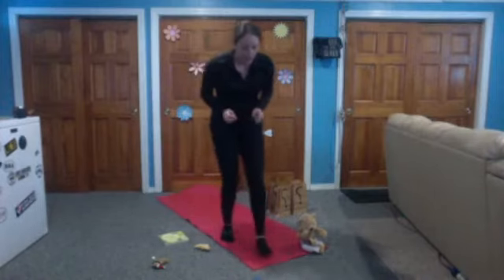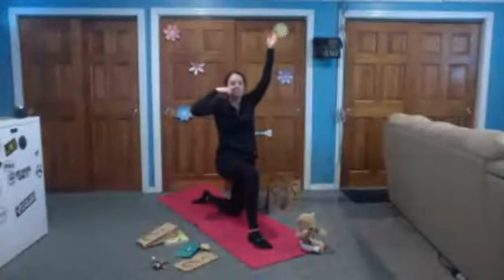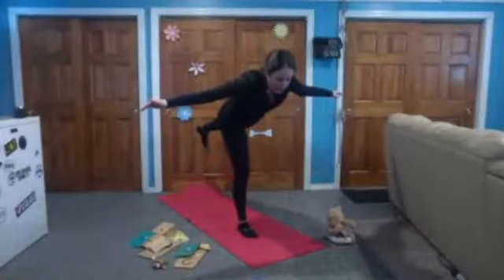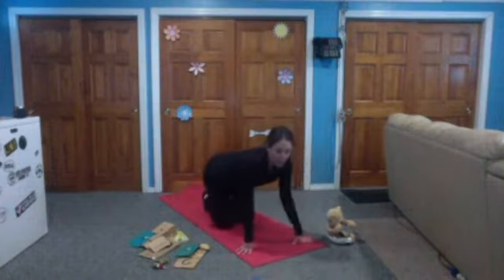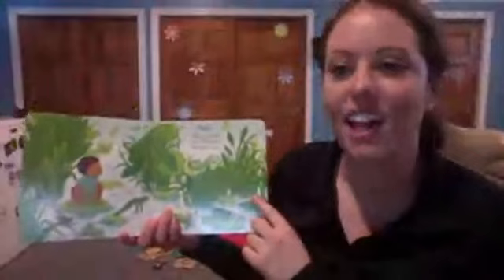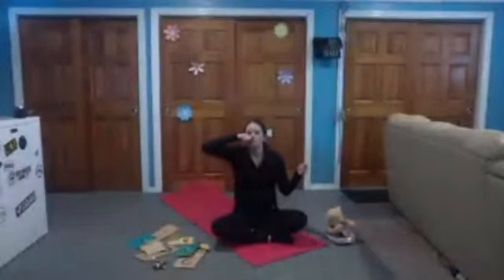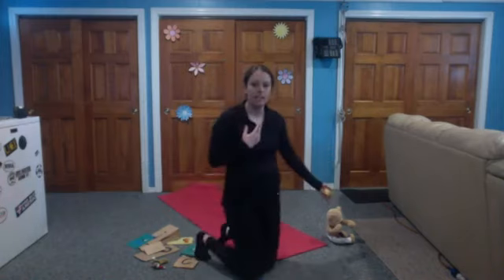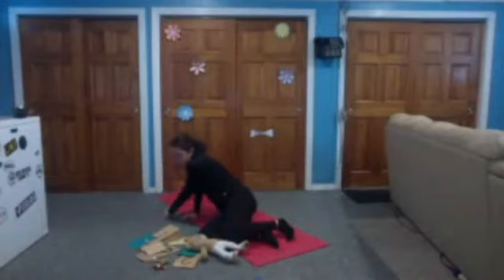Kids Power Yoga Livestream Day 1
Bringing FREE yoga to children isolated due to the COVID-19 Pandemic. Powered by South Shore Sunfish a private at home swim instruction program founded by occupational therapy graduate student and certified children's yoga instructor Marykate Gawron.